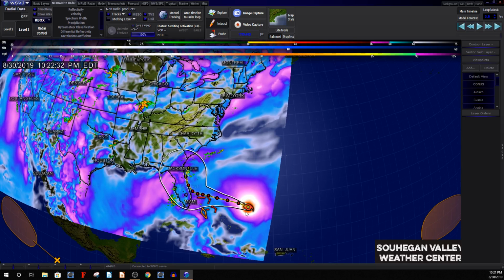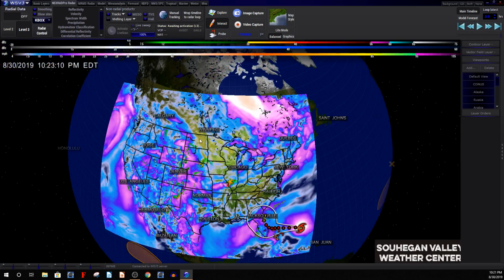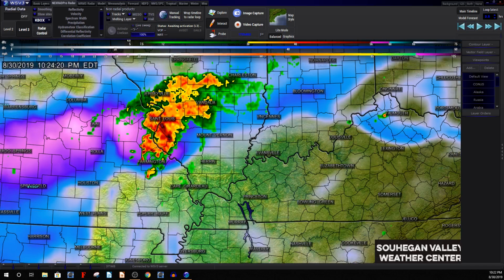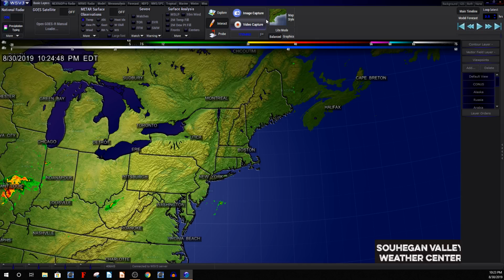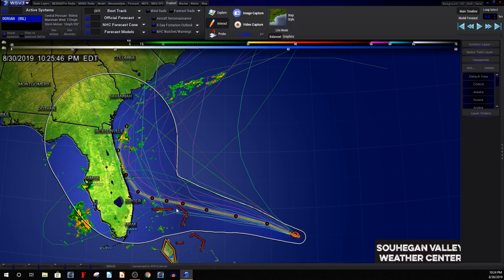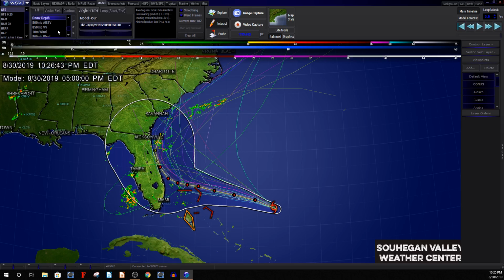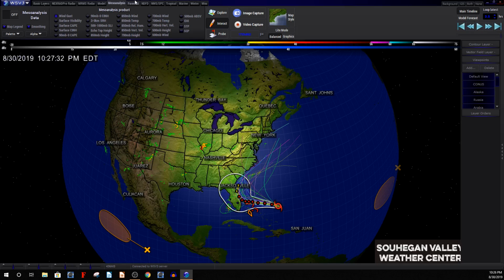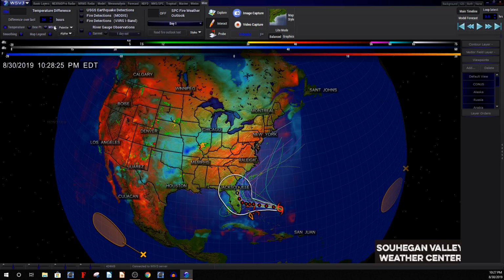Launching of our New Gaphics System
Contact our Company!